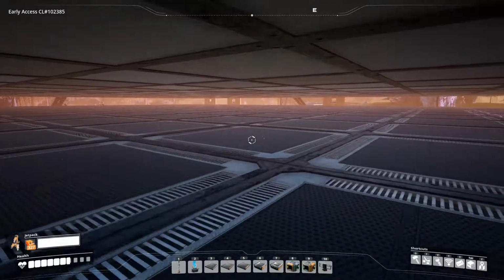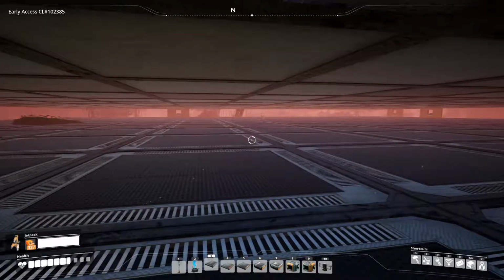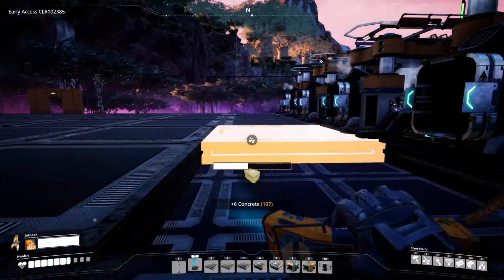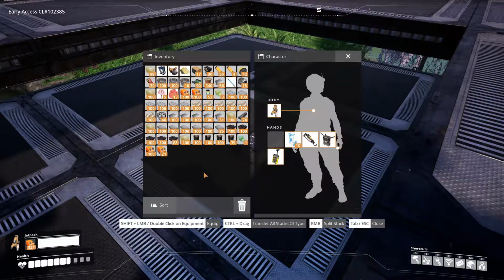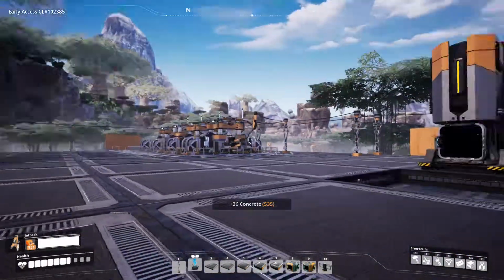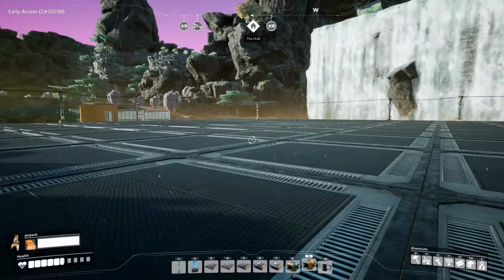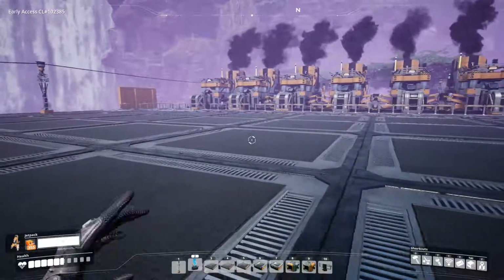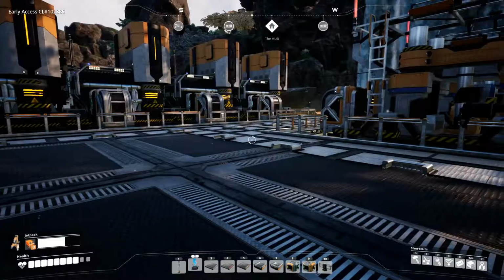New, Clean Factory Design! | Satisfactory - Episode 19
I have found a way to make a clean factory floor with no visible conveyor spaghetti! It looks so amazing and is surprisingly easy to implement with the new 8x8x1m foundations.